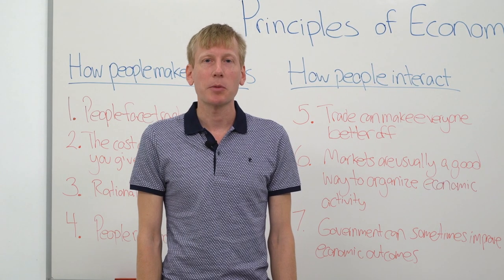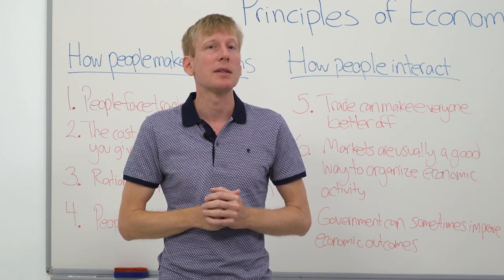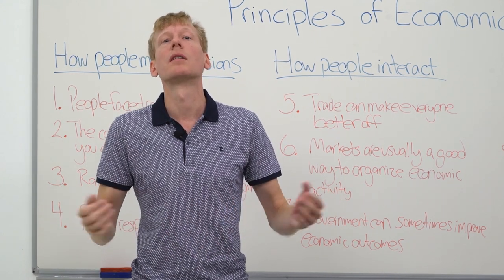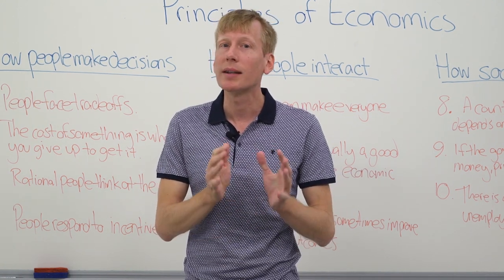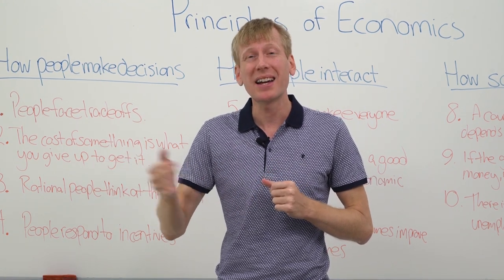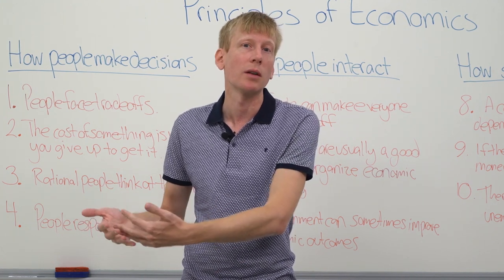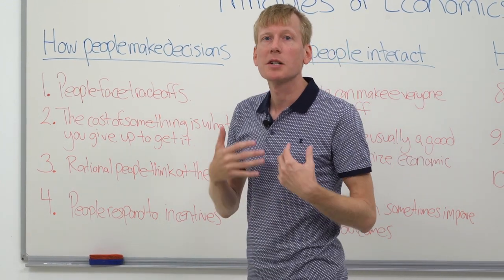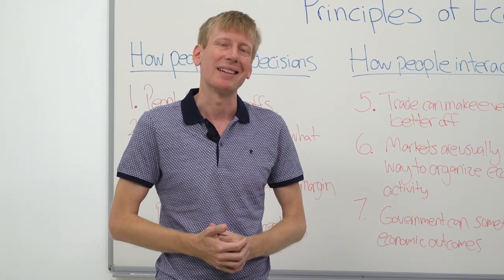İTÜ AKE | EKO201E Principles of Economics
İstanbul Teknik Üniversitesi uzaktan eğitim çalışmaları kapsamında oluşturulan EKO201E “Economics” Çevrimiçi Dersinin "Principles of Economics" konusunu Ekonomi Bölümü Dr. Öğr. Üyesi Chris Hannum anlatıyor.
The "Principles of Economics" section of the EKO201E lesson is narrated by ITU's faculty member of the Department of Economics Assist. Prof. Dr. Chris Hannum.